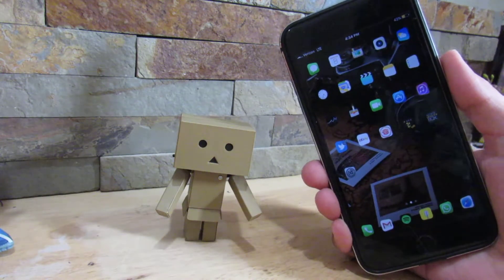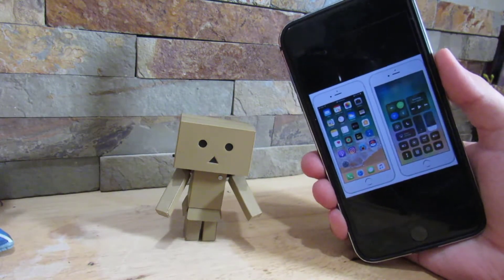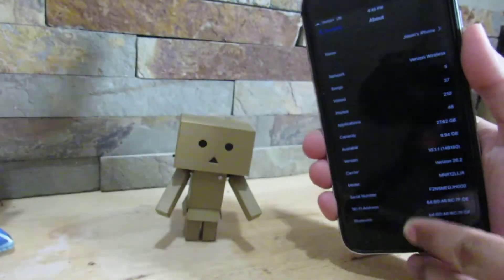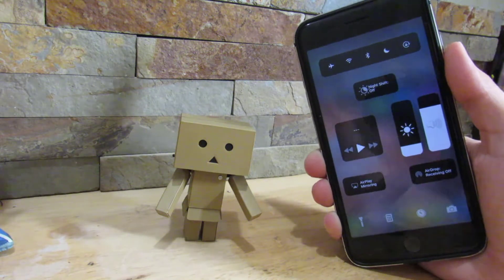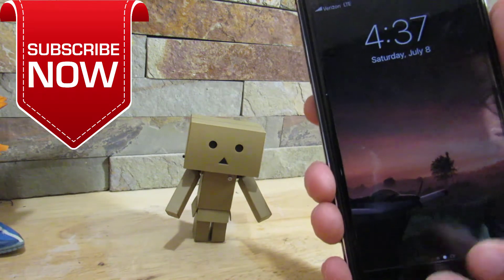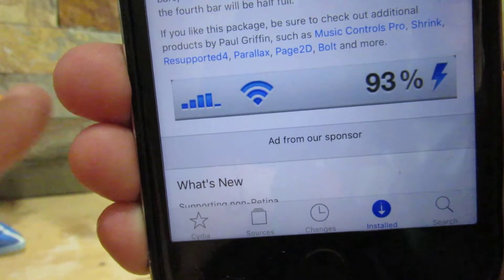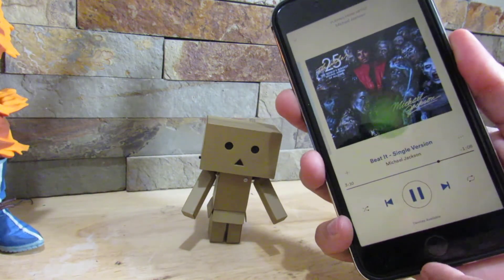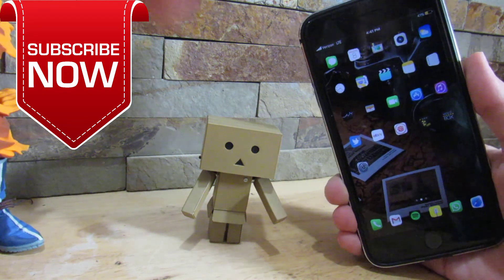Get IOS 11 Features In IOS 10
Tweaks and Repo list here

-ModularCC
-Creamy (iOS10/9)
-Bars
-Lysithea X